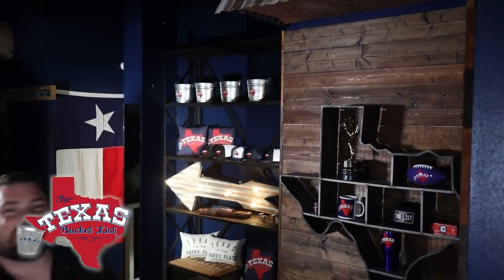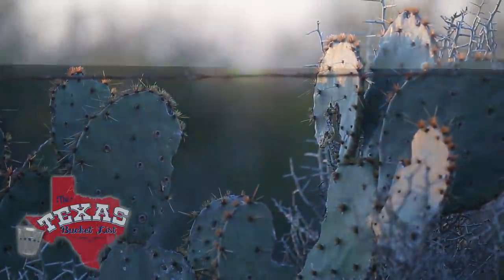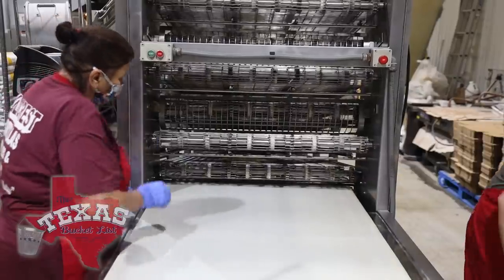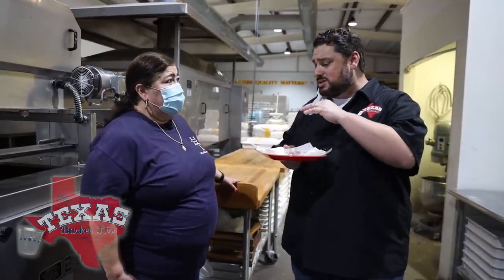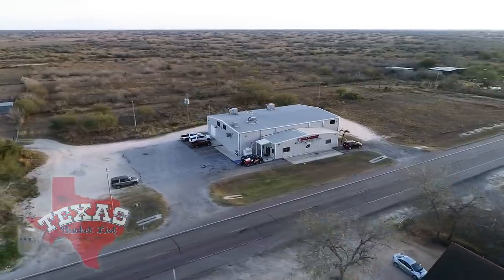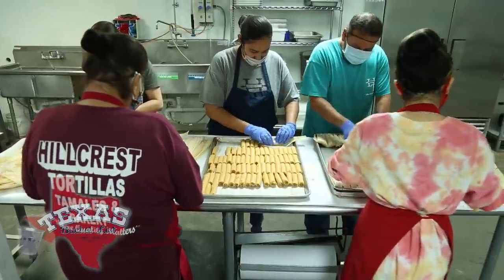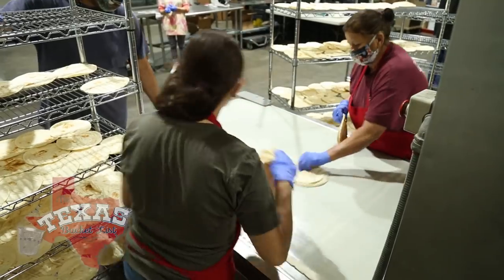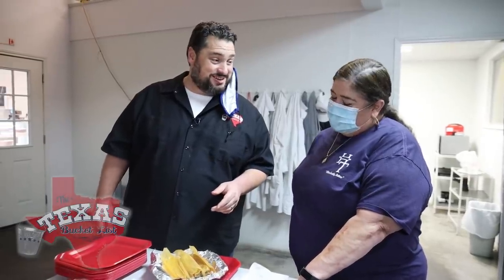The Texas Bucket List - Hillcrest Tortillas in Hebbronville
We Texans sure love our tortillas and tamales, and we just had to take a stop at a factory in Hebbronville that makes all the dough of these two delicious dishes!